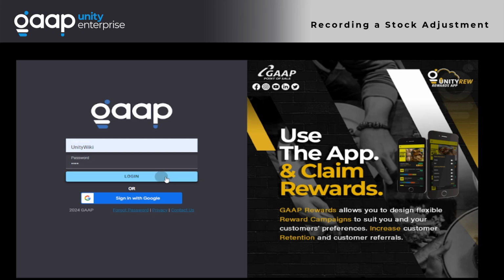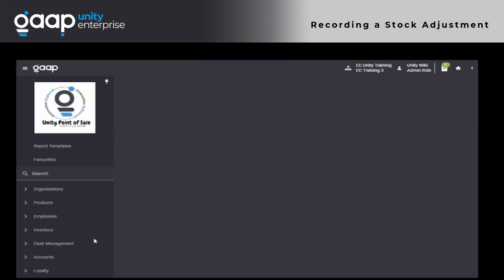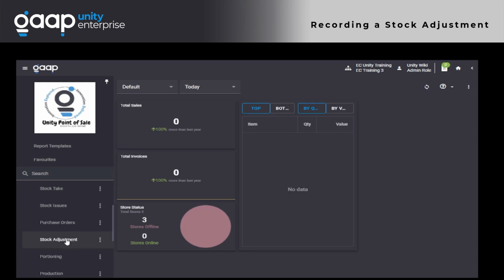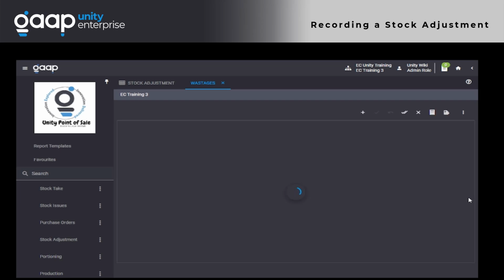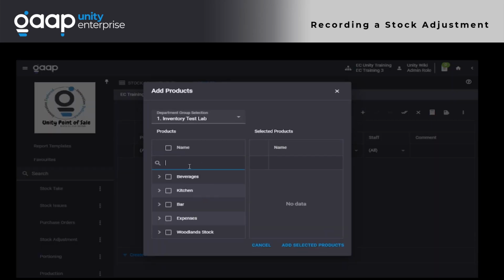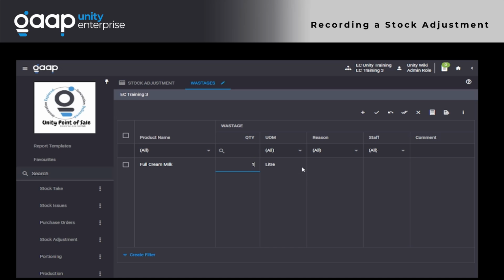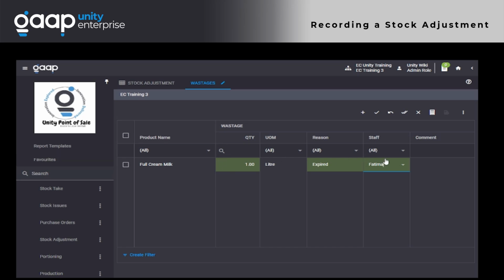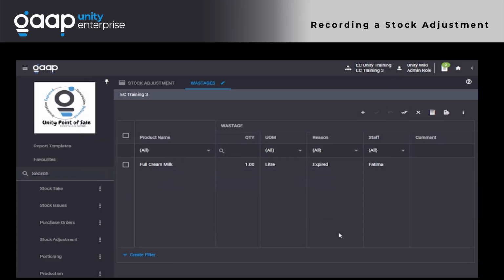Unity - Recording a Stock Adjustment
A short video on how to record a stock adjustment in Unity Enterprise.